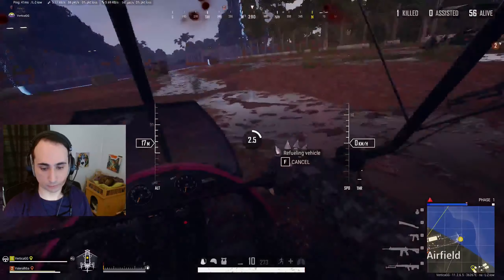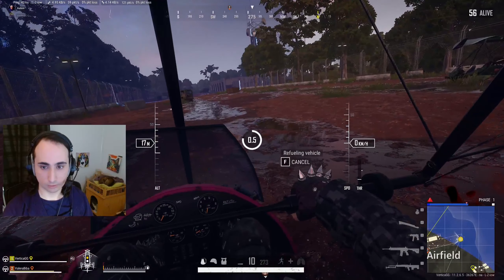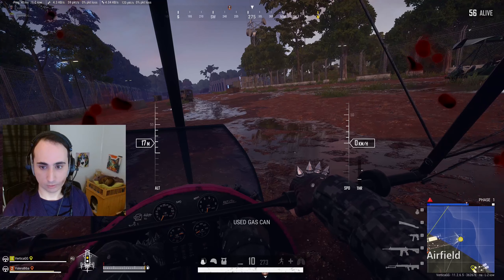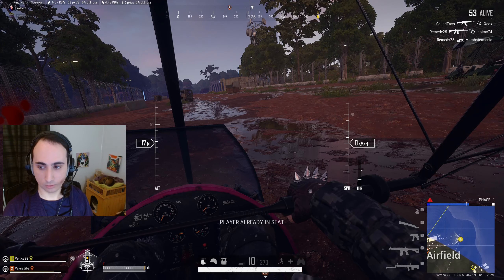How To Takeoff From Airfield with The Left Glider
A clip from Twitch, supplementing THE Sanhok-Airfield Glider Guide I made with Spinning Square.